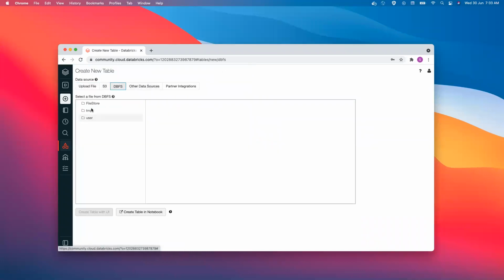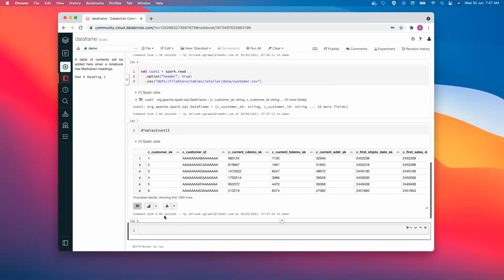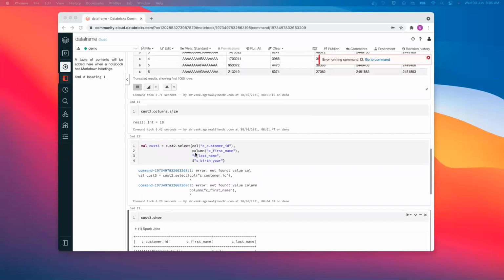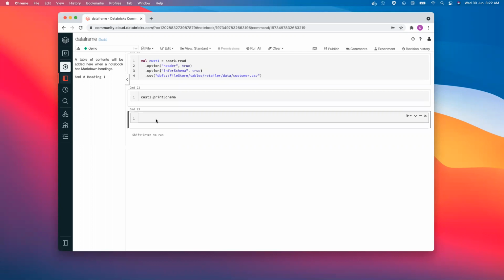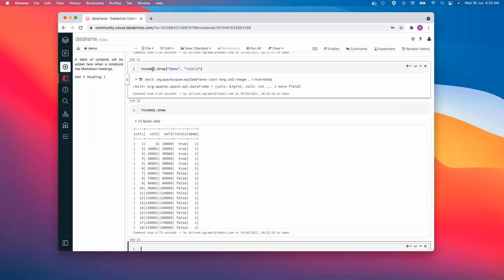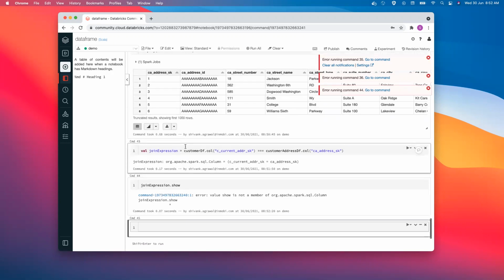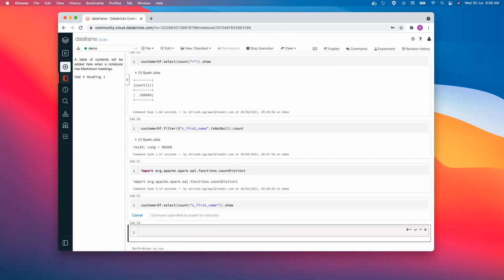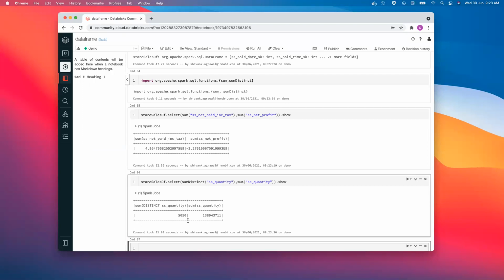Day 12: Big Data Hadoop, Apache, Kafka